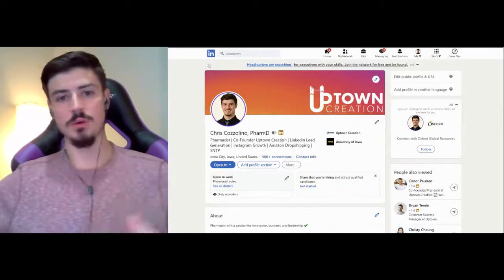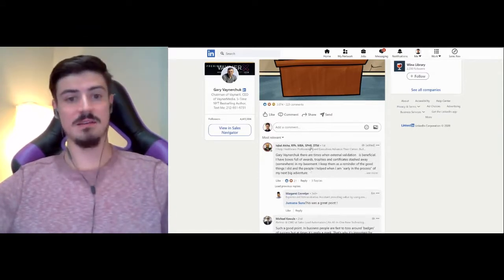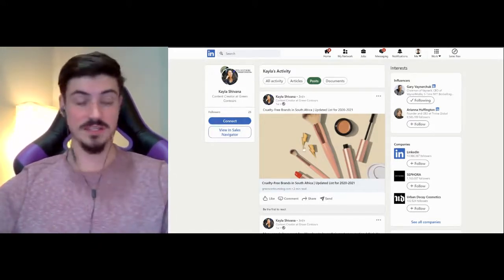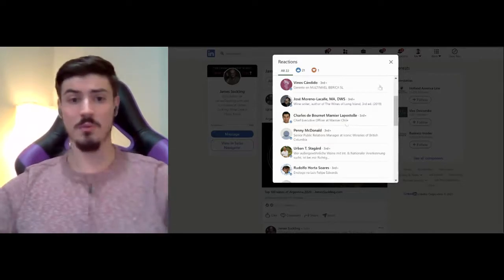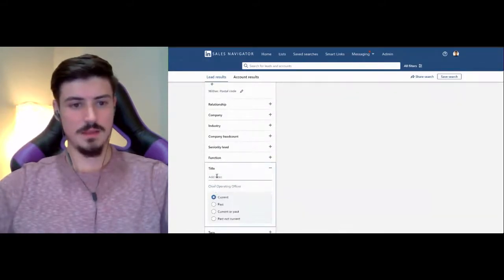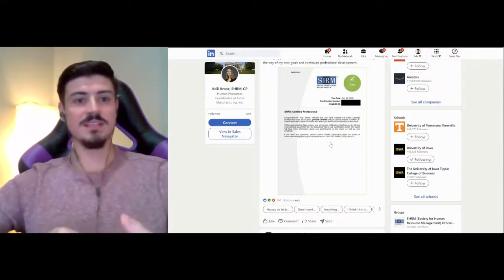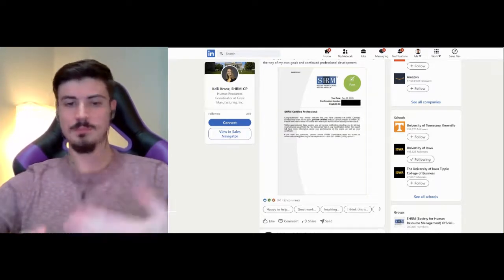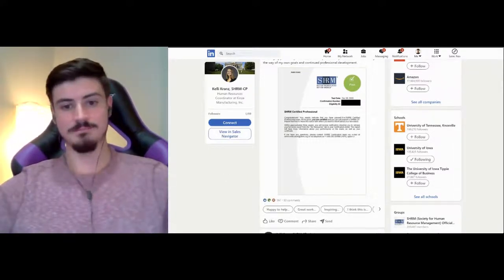Step By Step Guide To The Gary Vee $1.80 Strategy For LinkedIn | Gary Vee Dollar Eighty Tutorial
🔥 Learn how to generate more eyeballs on your content using the Gary Vee $1.80 Strategy for LinkedIn. The Dollar Eighty Strategy utilizes principles of Social Selling to create genuine, human-to-human interactions in a one-to-one fashion. Don't use bots or automation on LinkedIn - Do the WORK by hand.

🔥 How To Generate Leads Using LinkedIn Sales Navigator In 2021 Without Bots Or Automation: